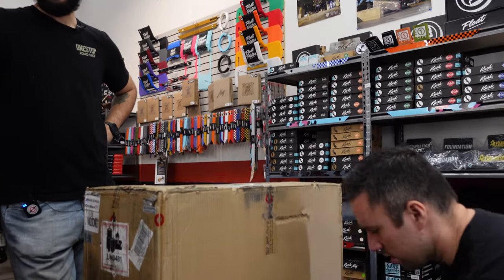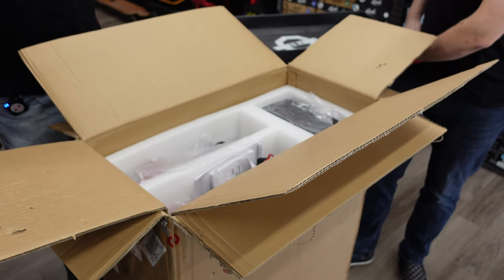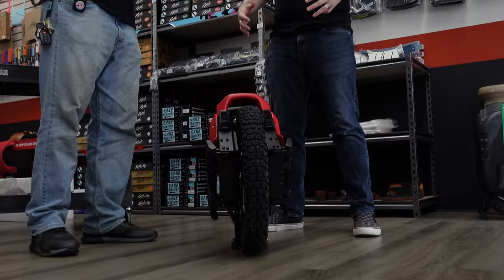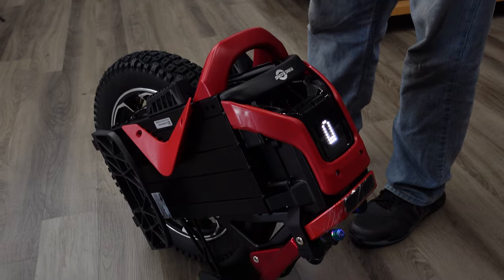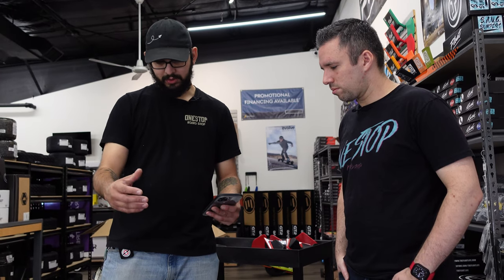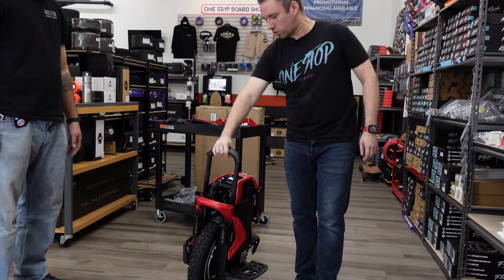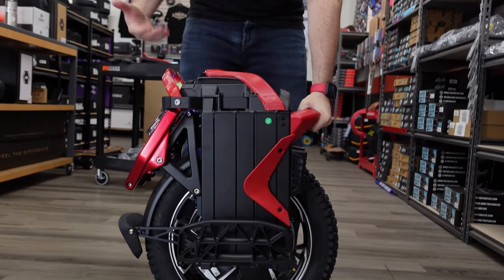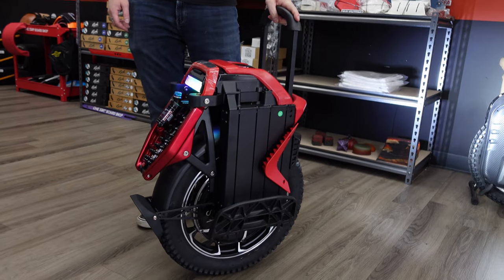King Song S22 Unboxing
Brian finally gets his King Song S22 in the mail. Join Brian and Dennis as they unbox and set up the S22. This EUC is an absolute beast of a wheel. With its monstrous suspension and trail ready tire, this thing will rip anything you put in its path. Don’t worry, we got enough for you too. 😉

Looking for an EUC? Want to learn how to ride an EUC? Stop by our Somerville, NJ location and test out any of our vehicles.

We Ride
We Repair
We Are OSBS

Intro    00:00 - 00:50
Unboxing   00:51 - 07:13
Outro   07:14 - 08:18
Ride footage 08:19 - 09:30